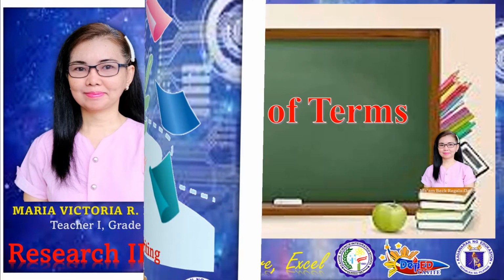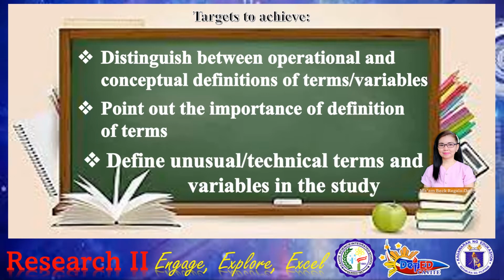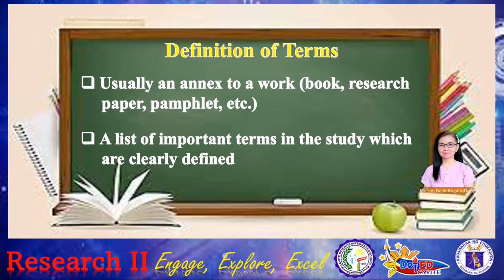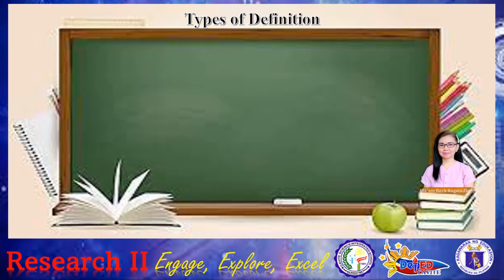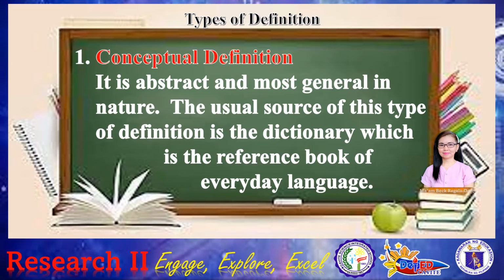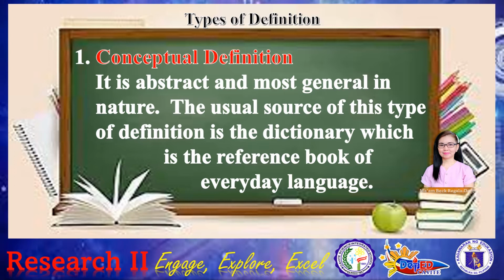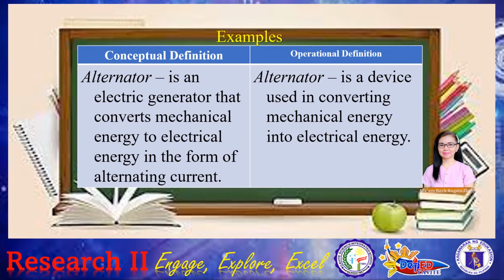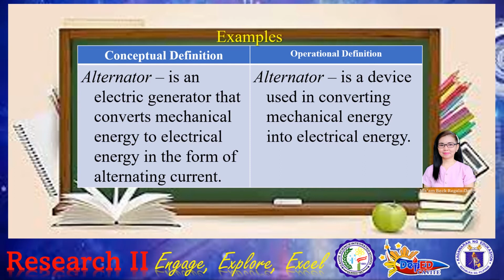Definition of Terms in Research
This video lesson will help you understand about definition of terms in research.